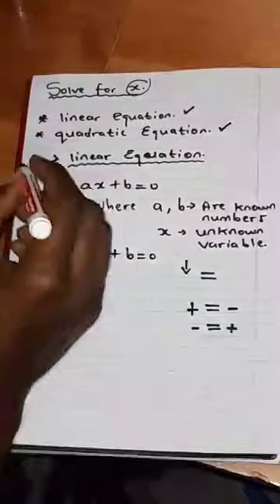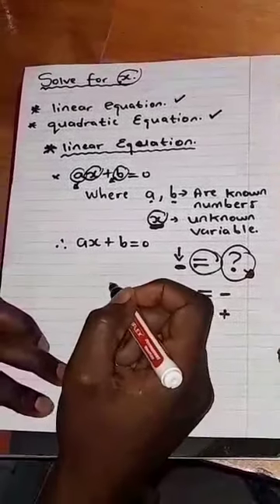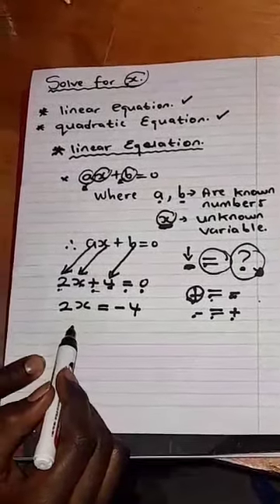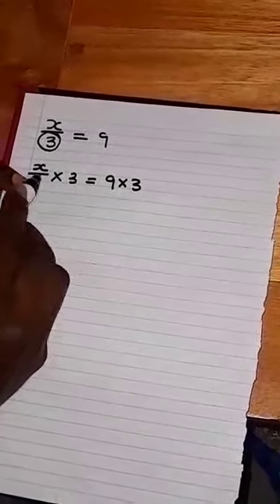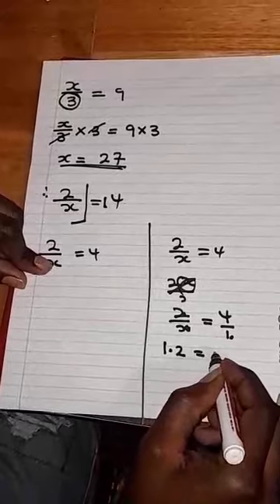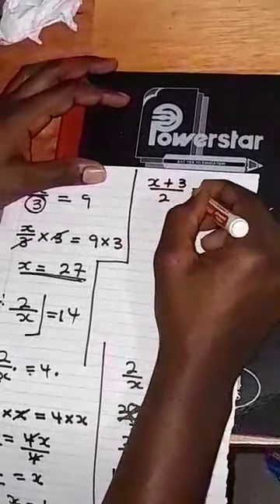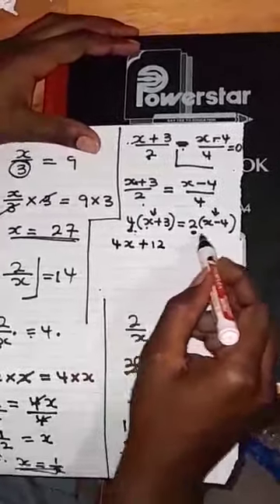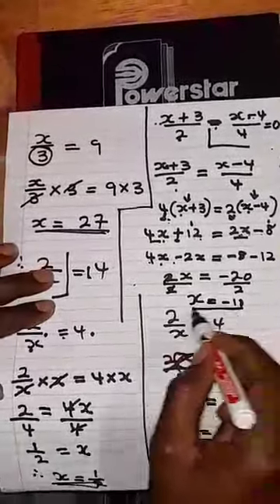best way to solve for x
ways of solving  x to maths lit students